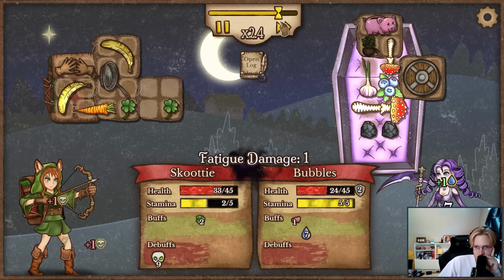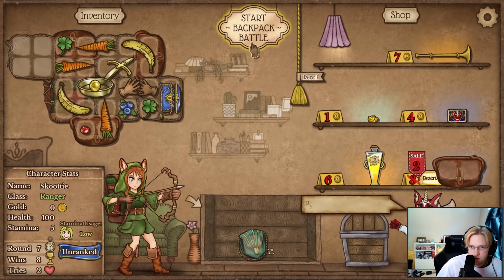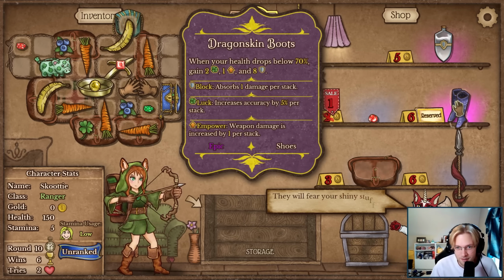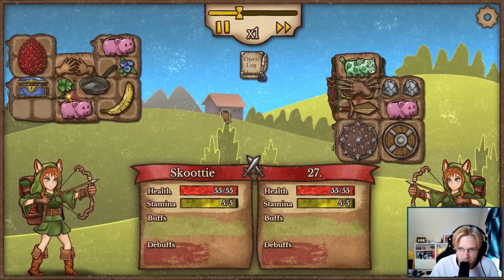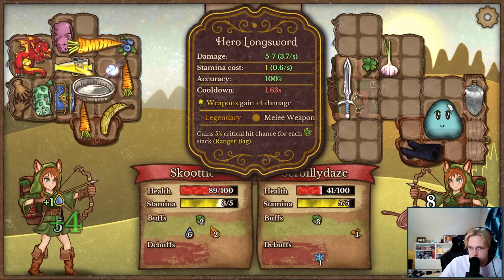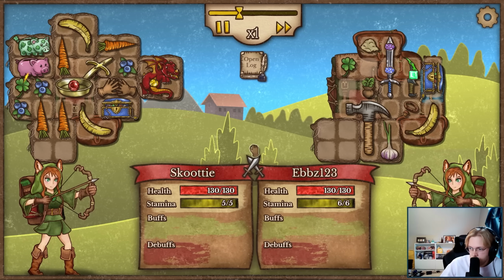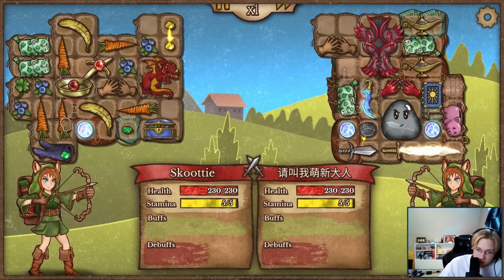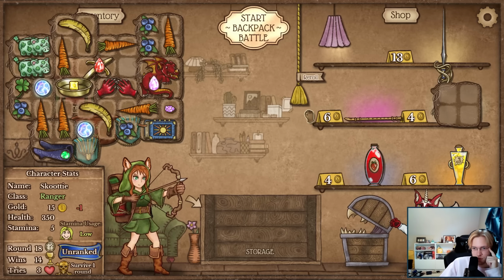What is this Weapon and Why is it Really Good - Backpack Battles